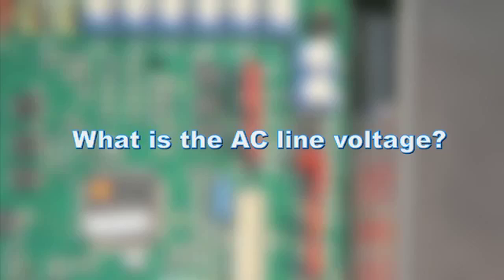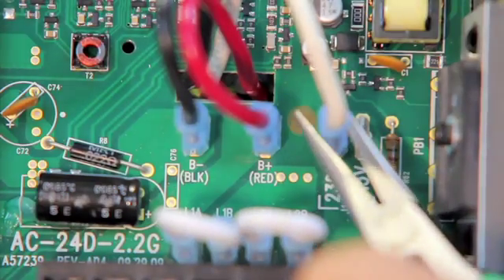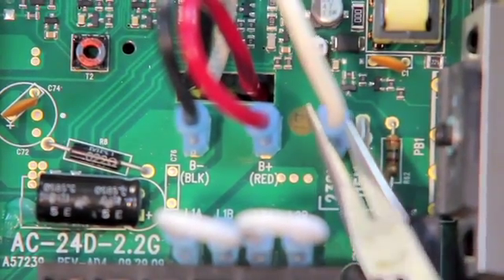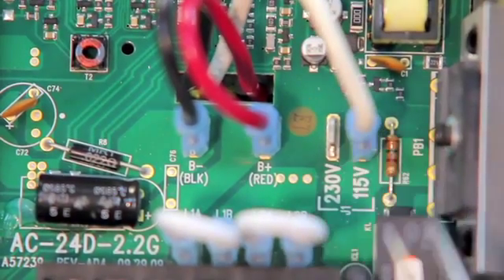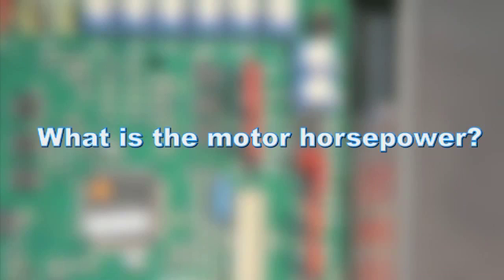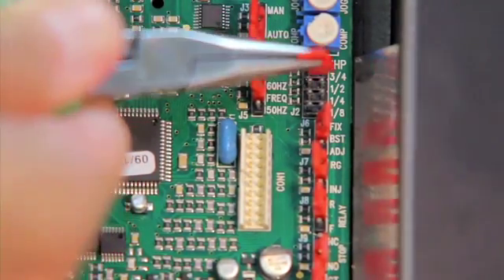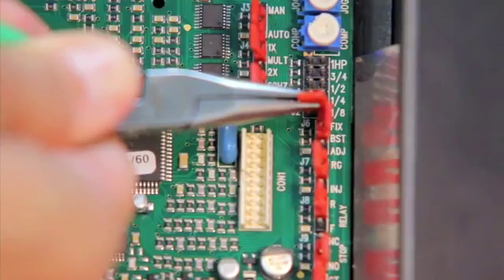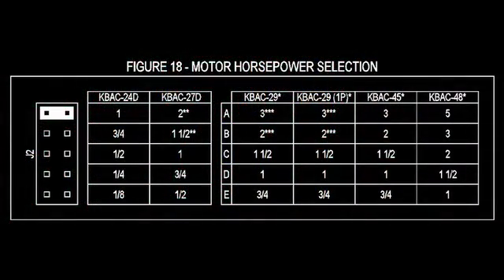KBAC Hybrid AC Drive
- This demonstration shows the ease of installation of the KB Electronics, Inc., KBAC Hybrid AC Drive in a NEMA 4X Enclosure.

KB Electronics Inc., manufactures and inventories over 200 different models of off the shelf, AC Drives, DC Drives and Fan Speed Controls.

We also have a Custom Motor Drives Program for OEMs. When off the shelf drives don't meet the needs of OEMs, KB Electronics can offer a custom drive solution that is Ready to Use, "Out-of-the-Box".